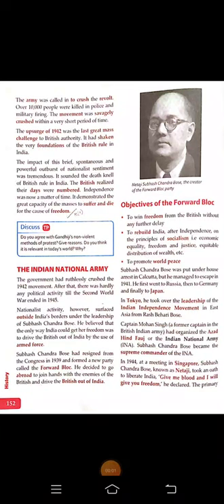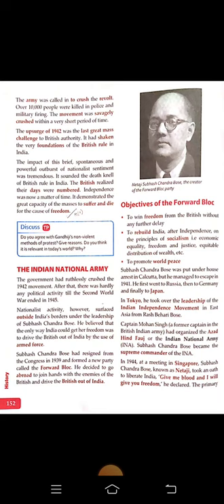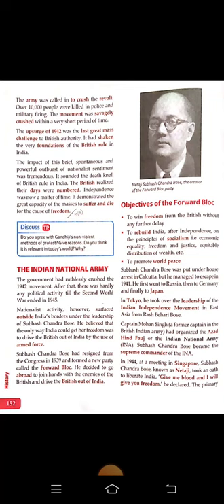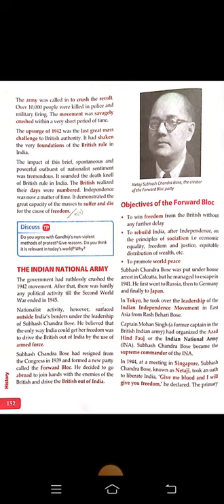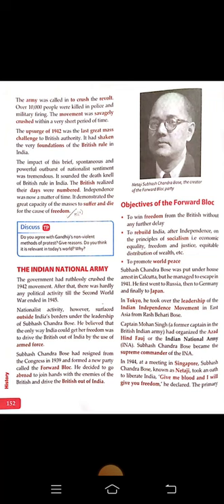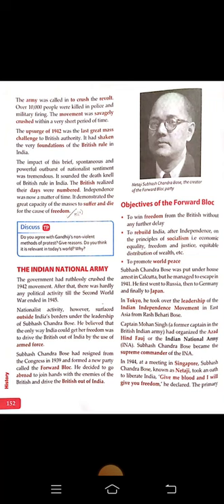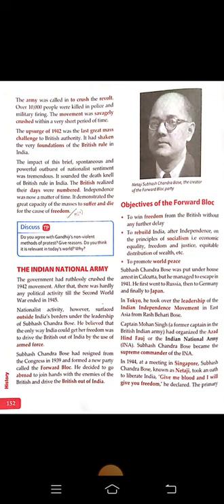Class-VIII/The Indian National Movement (1935-47)/Part-2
Class-8/Chapter-15/Part-2